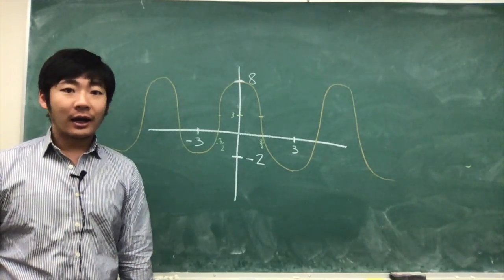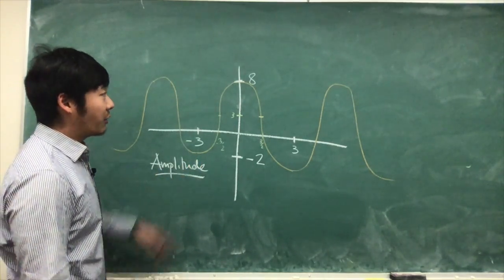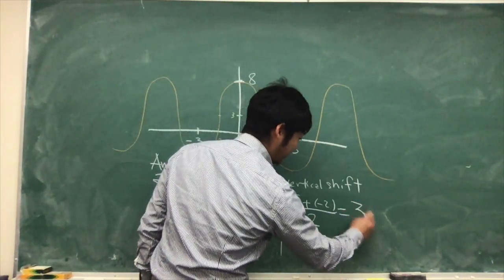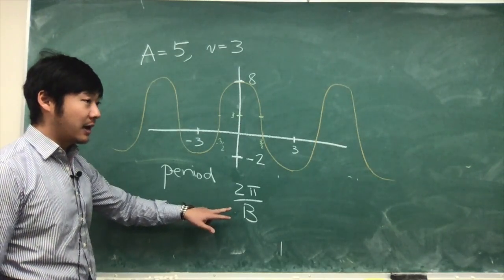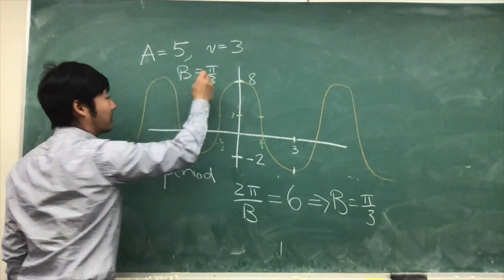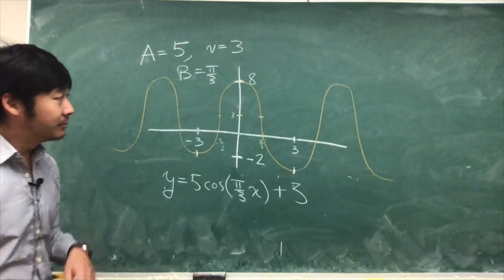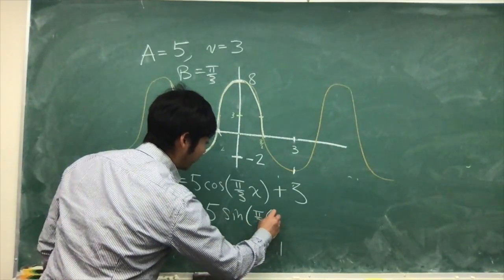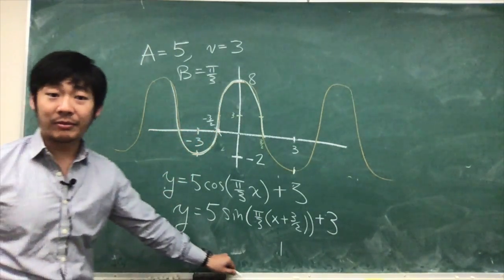C120 Vid 4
This video is about Graphing Sine and Cosine functions